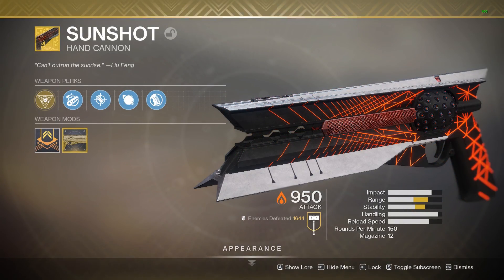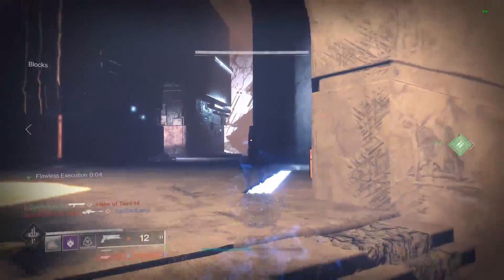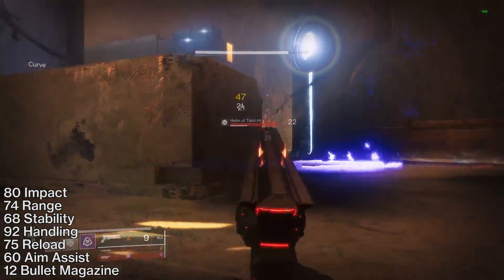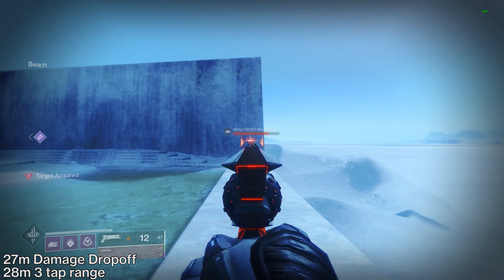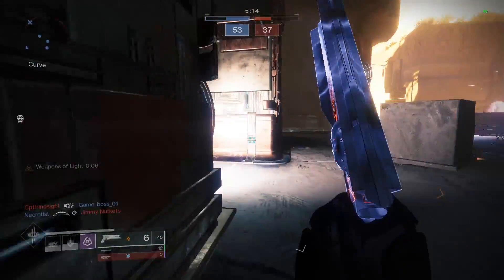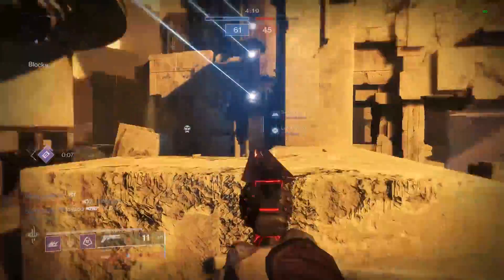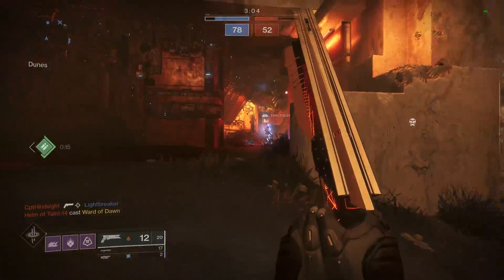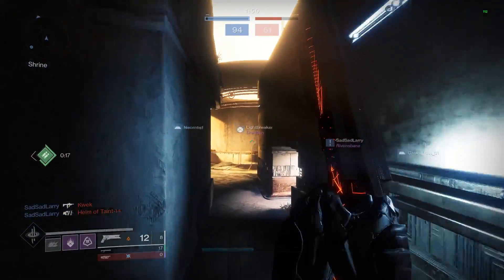I Don't Know How to Feel About Sunshot | Destiny 2 Shadowkeep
In this video I talk about the Sunshot Exotic Hand Cannon in Destiny 2 Shadowkeep, breaking down the perks, stats, and performance of the hand cannon in destiny 2 shadowkeep pvp. The shadowkeep sunshot buff had some people excited to use it, but I'm not sure its the best hand cannon despite having some of the best stats, and as a result I honestly don't know how to feel about it.